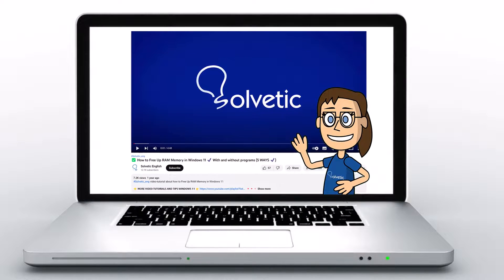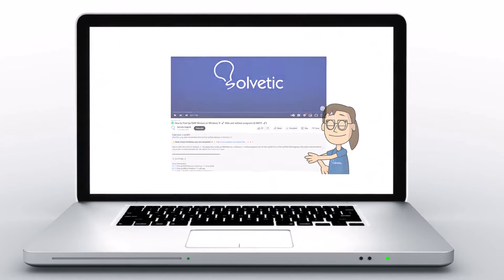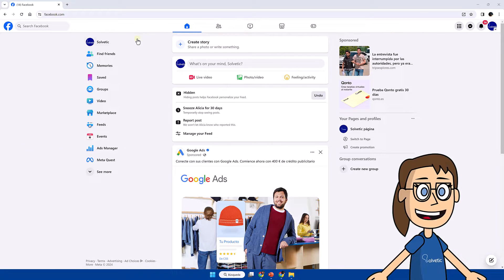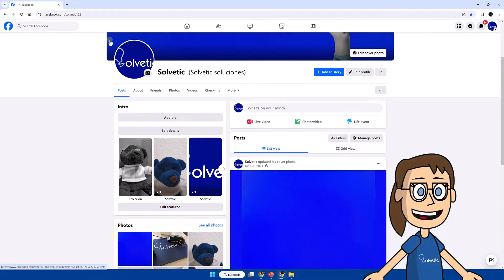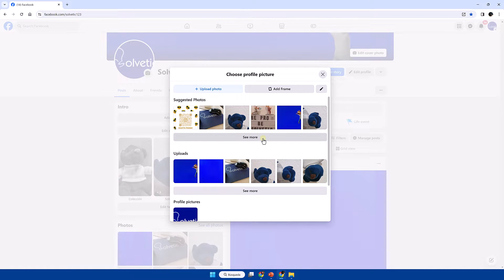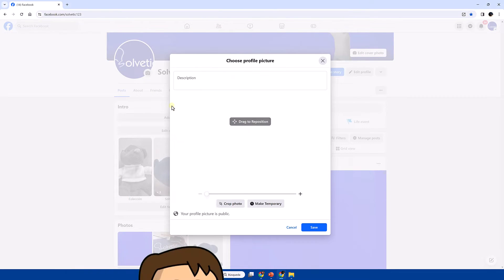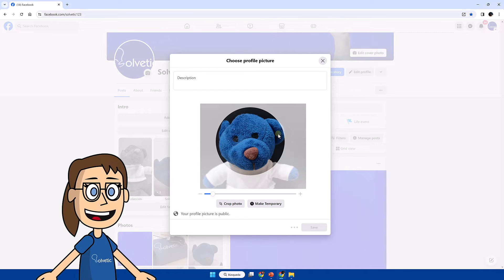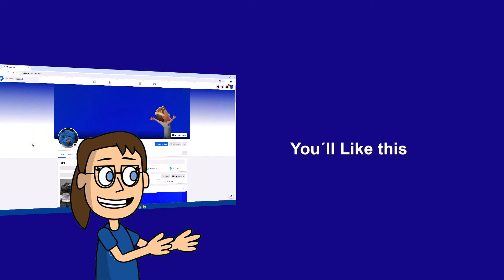How to Change Profile Picture on Facebook Laptop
Hey there, welcome to Solvetic! In today's tutorial, we're delving into a common yet essential task for those looking to customize their profile on Facebook: how to change the profile picture on Facebook using a laptop? Your profile picture on Facebook is a vital part of your online identity, and updating it from time to time can reflect changes in your life or simply keep your profile fresh and up-to-date.

In this comprehensive guide, we'll walk you through step-by-step on how to change the profile picture on Facebook using a laptop. You'll discover various methods and options that will allow you to upload a new profile picture and make the necessary adjustments to make it look exactly how you want.

So, if you're ready to give your Facebook profile a fresh look by changing your profile picture, let's dive right in!
Feel free to drop your comments and questions below the video. If you find this guide helpful, don't forget to hit the thumbs up and share it with others who may need to change their profile picture on Facebook using a laptop. Your support means a lot to us here at Solvetic!